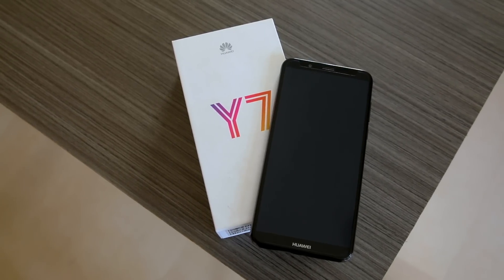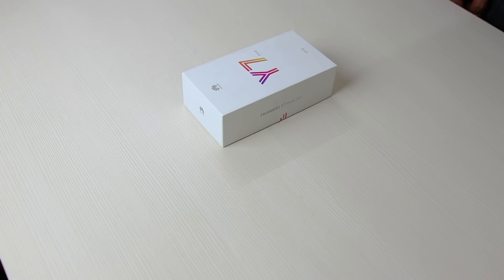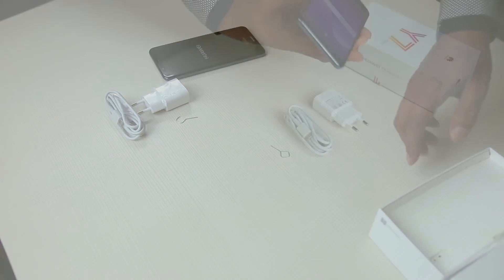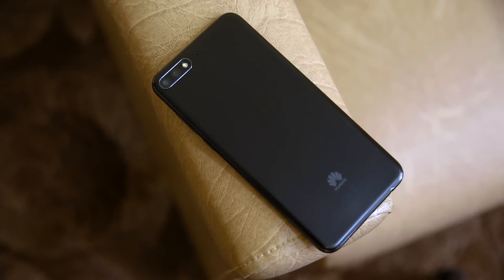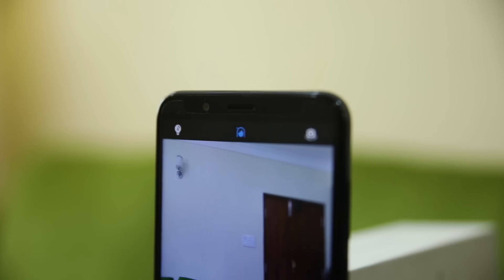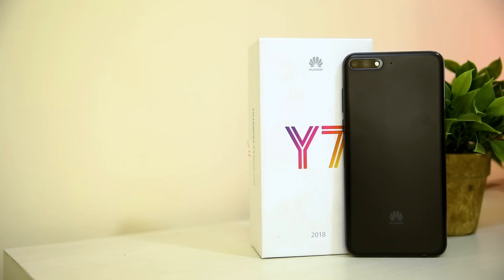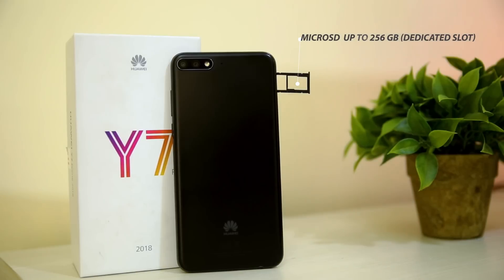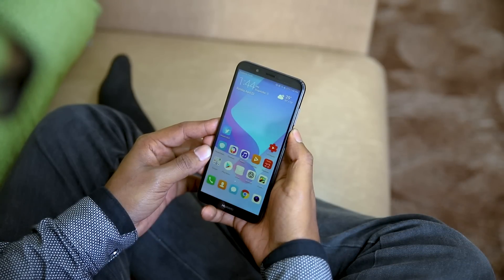Huawei Y7 Pro 2018: Unboxing & Hands on Review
This is the Huawei Y7 Pro 2018 review. Y7 Pro 2018 is basically the Huawei Y7 Prime 2018 minus the fingerprint sensor at the back. This smartphone is targeted at the people, who seek a good camera smartphone at an affordable and budget-friendly price. This smartphone was launched together with the Huawei Y9 2018, which also known as the Huawei Nova 2i lite.

If you are looking for a budget smartphone with the dual camera setup, then you should definitely check out the Huawei Y7 Pro 2018. This smartphone carries two cameras at the back, which is the combination of 13MP and 2MP cameras. Among the two, the 13MP camera is a primary camera, which captures the details of the subject within the frame. And the 2MP secondary camera manages to extract the depth details. These two cameras combine to produce impressive portrait shots with Bokeh effects. Up front, there is an 8MP camera dedicated for selfies, which comes with soft toning flash to assist you in taking selfies during the low lights.

To add more, the Huawei Y7 Pro 2018 possesses near a bezel-less display with the display size of 5.99-inch. This tall phablet could please you if you are more into watching videos and playing games. Not to forget, the resolution, however, is only HD+ (1440 x 720 pixels) contributing to a pixel density of 268 PPI. Powering the device is Qualcomm Snapdragon 430 chipset aided by 3GB of RAM and 32GB of onboard storage. 32GB of internal memory is really great at this price. Even if this amount is insufficient, you can expand it up to 256GB with an SD card. And not to worry, there is a dedicated SD card slot for the purpose. The chipset, however, is not that great; it stutters at times and could displease you if you expect to run heavy apps or play graphics intensive games.

On the software side, the device comes with the latest Android Oreo out of the box with EMUI 8.0 on the top. There is 3000mAh battery to fuel the device. The smartphone supports fast charging. However, the smartphone does not come with the fast charging adapter. The stock charger is merely capable to inject 5 watts (5V, 1A0. So it takes around 3 hours to get the device fully charged. To sum it up, Huawei Y7 Pro 2018 is one of the best budget smartphones in Nepal that is available under the price Rs. 20,000. It comes with the dual camera at the back capable of capturing portrait shots with Bokeh effects. But the presence of a mere HD+ display, mediocre processor, and the absence of fast charging adapter could turn you off a little.
In terms of price, the device is priced at Rs. 20,900  in Nepal. This amount is equivalent to INR 13,000 (Approx. $210 or 160€) in India.